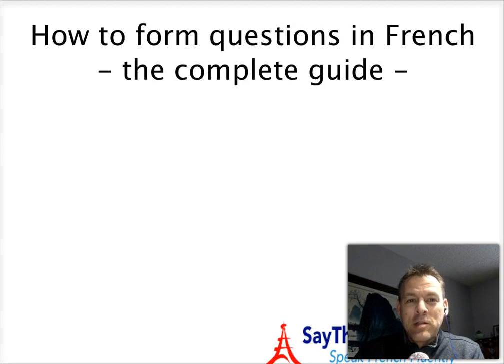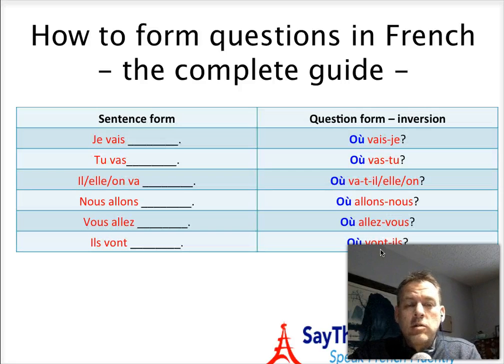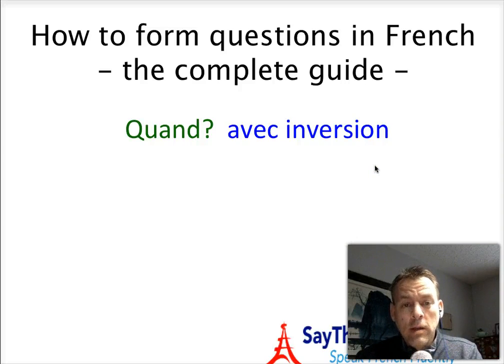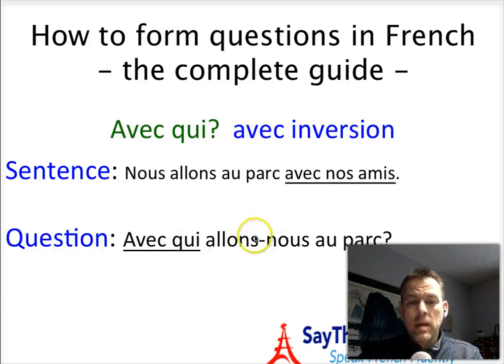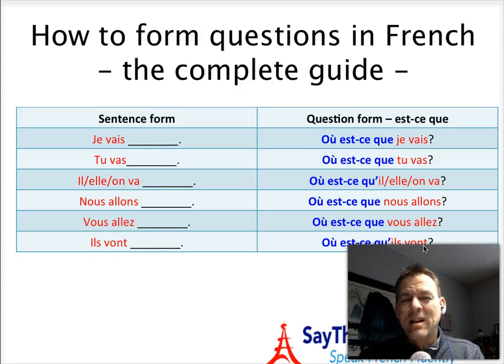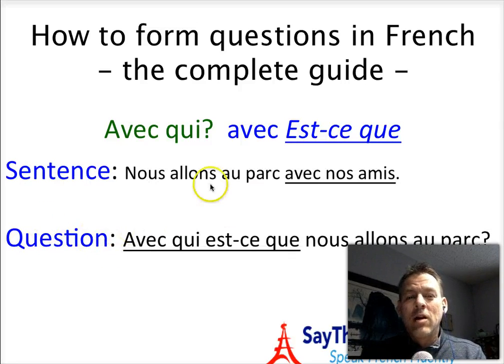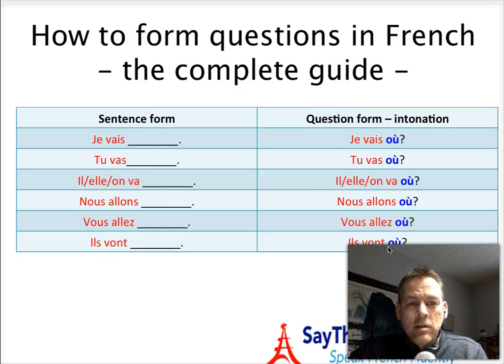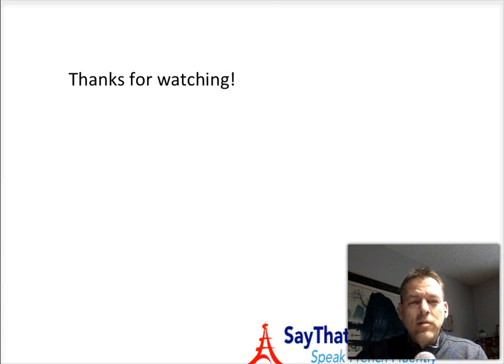How To Form Questions in French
How do you form questions in French? If that’s a burning question for you, watch this video from start to finish. Here, you can learn how to use the French words for the 5 Ws (Who, what, where, why, when and how?) You will learn the three different ways of formulating a question in French (Inversion, Est-ce que, and Intonation) Watch the video, pause it from time to time to test yourself, because the pronunciation requires a little bit of practice to get it down just right. As always, no worries, good luck and keep it fun! Please put your comments in the comment section, good or bad, it’s all good!